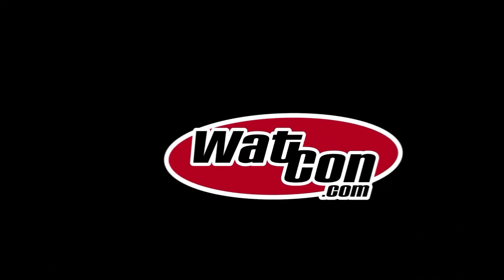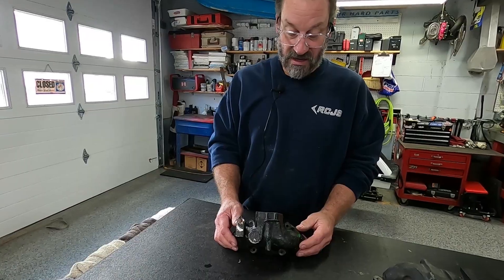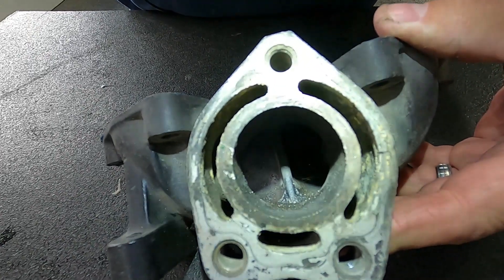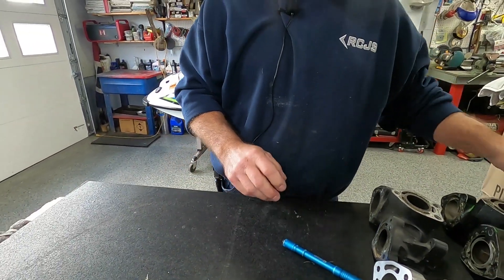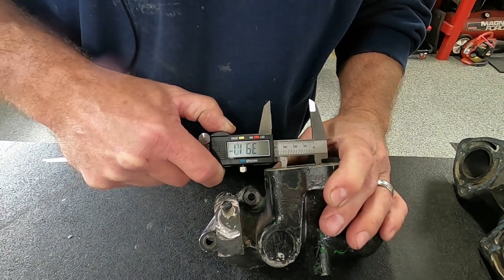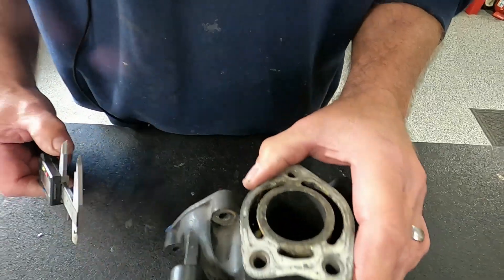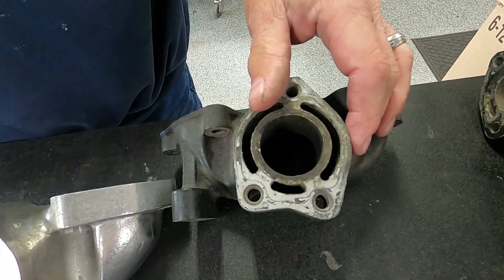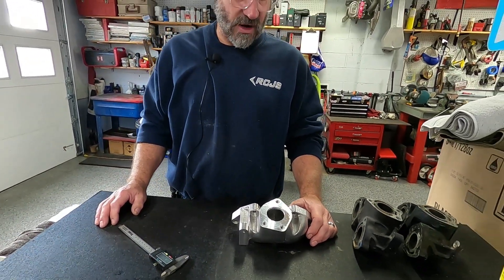PWC 2-stroke Exhaust manifold differences. Open vs. diverted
We were asked to do a video specifically showing the differences in Kawasaki 2-stoke PWC (Jet Ski) 2-cyl exhaust manifolds. open versus diverted type.  Hope you enjoy